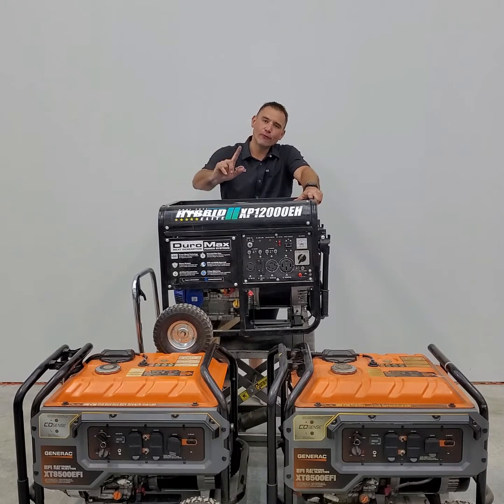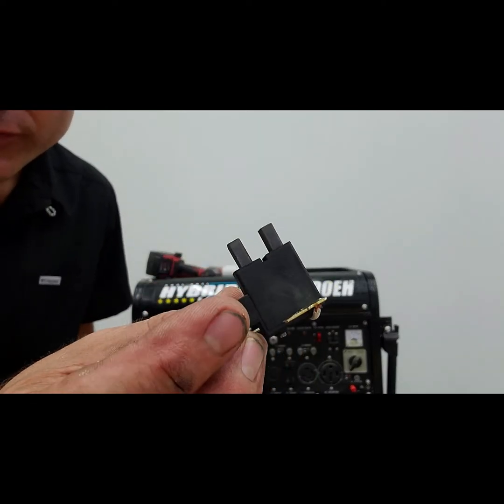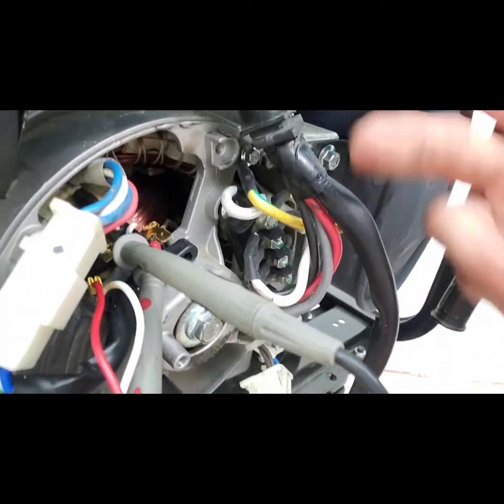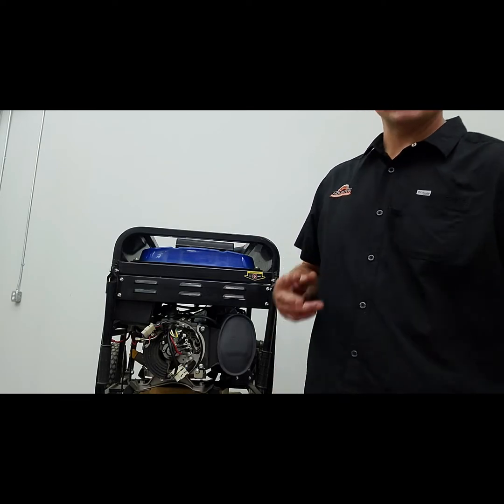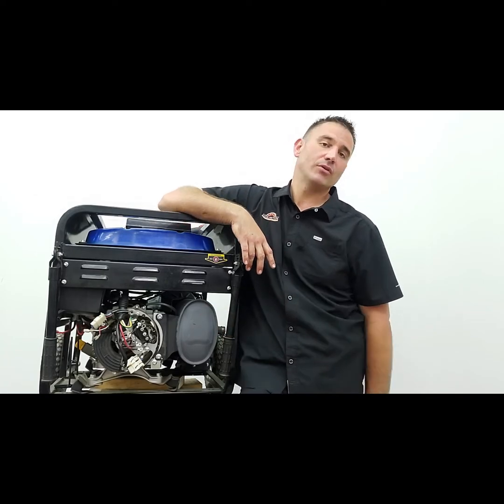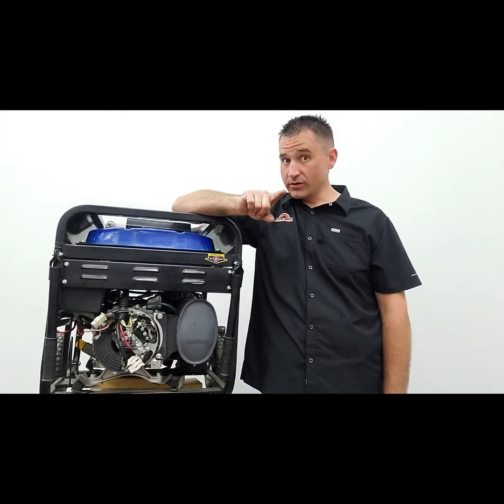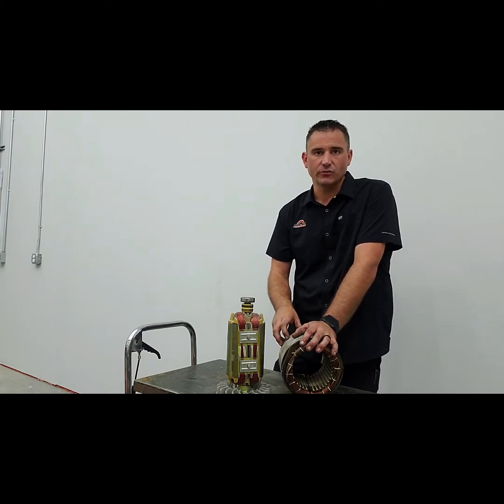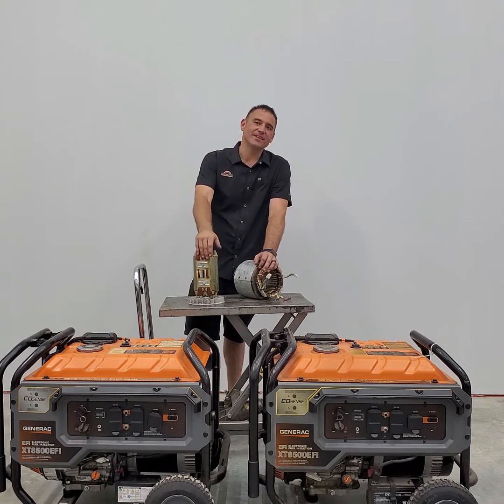Duromax Generator / No power / Electricity / Output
watch as I show you how to diagnose a generator that doesn't make any electricity